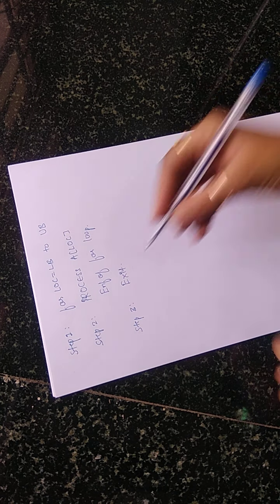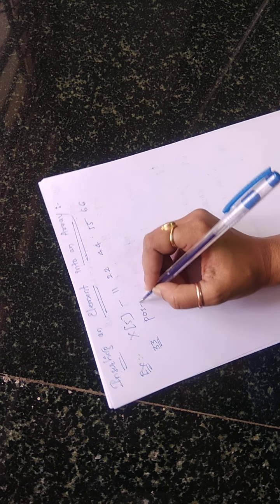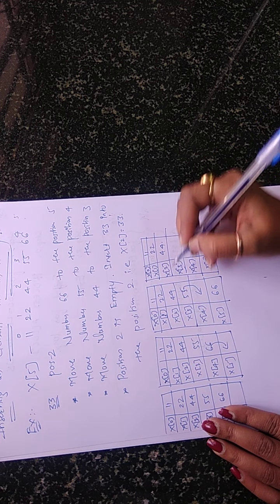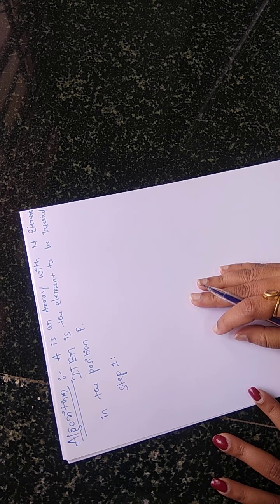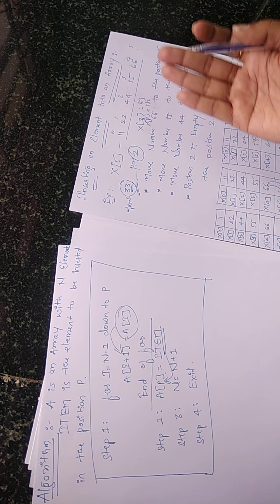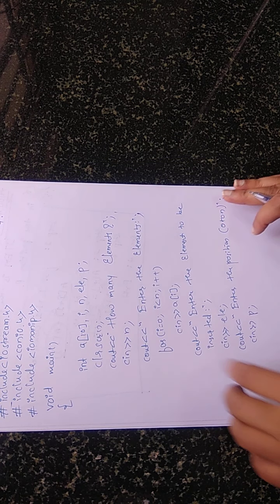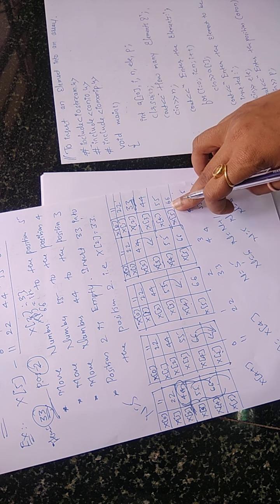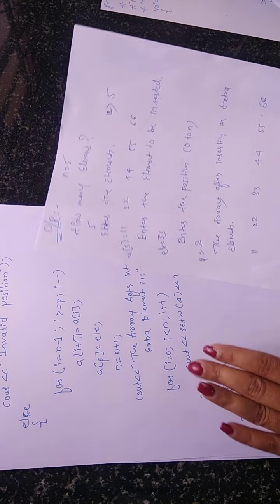Session #6 Data Structure